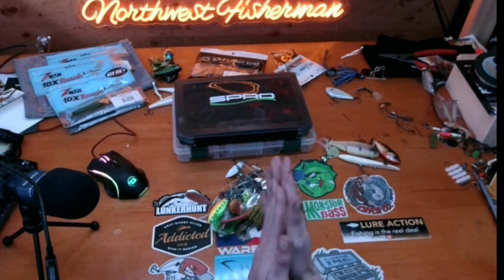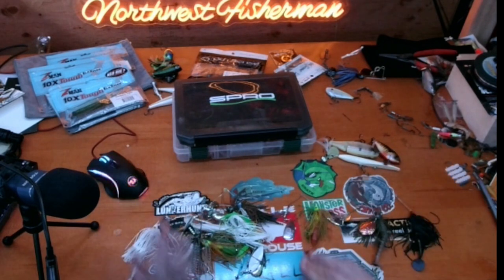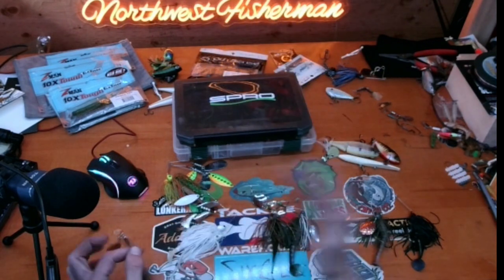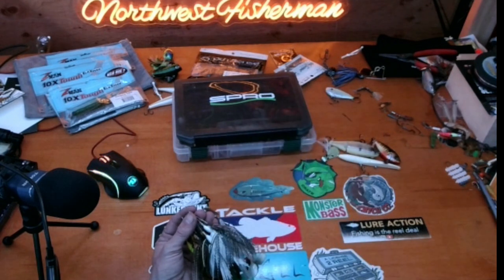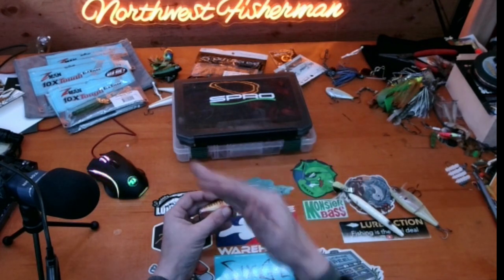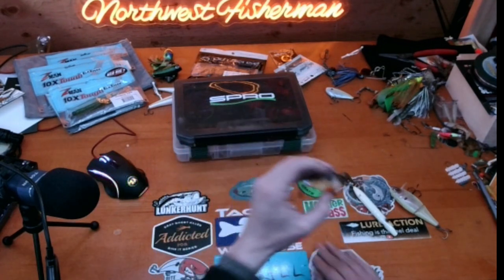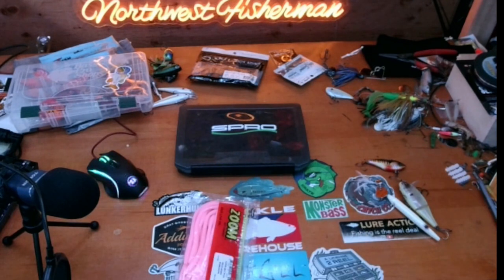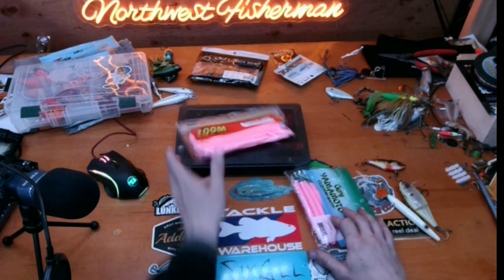Top Baits For Prespawn and Spawn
These are the baits I'm primarily throwing right now for those fish on beds and moving to beds. Beyond the typical baits most people throw right now and some typical baits I highly recommend using right now.